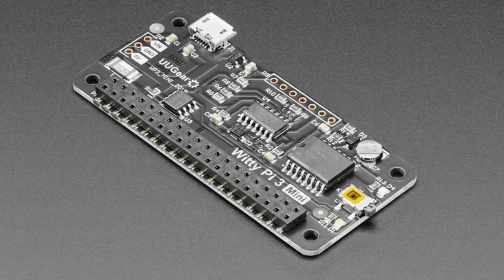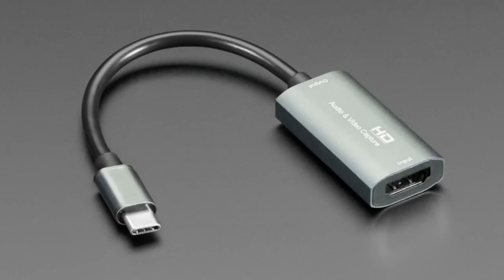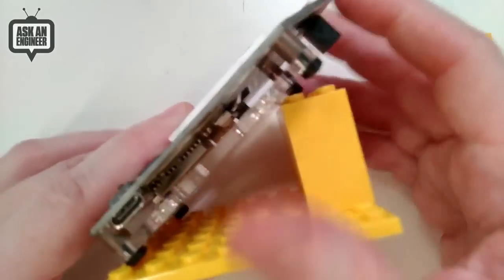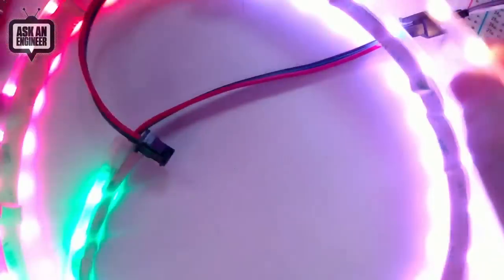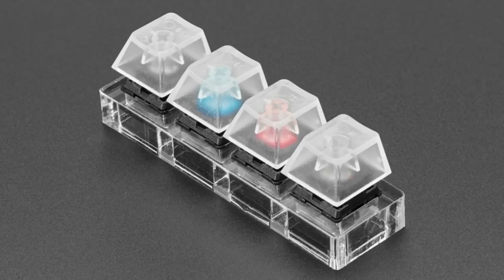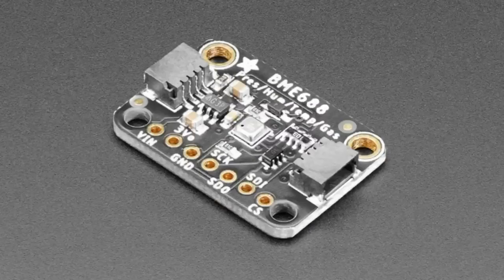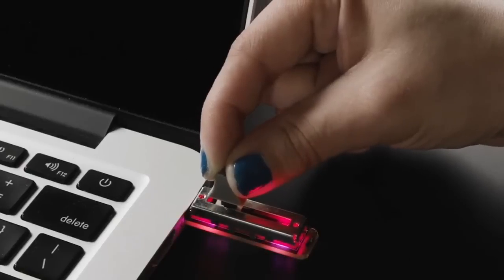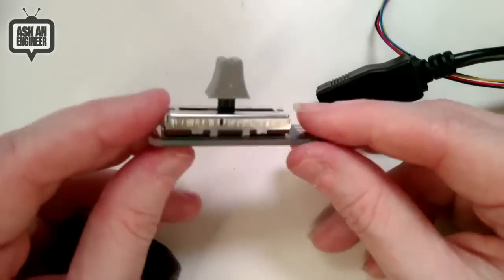New Products 5/19/2021 Featuring Adafruit Slider Trinkey - USB NeoPixel Slide Potentiometer!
Witty Pi 3 Mini - RTC & Power Management for Raspberry Pi (0:15)

Black Woven Right Angle USB C to USB A Cable - 0.2m long (1:24)

Adafruit FunHouse Mounting Plate and Yellow Brick Stand (2:21)

Dual Edge Side-Light NeoPixel LED Strip with120 LEDs per meter - 1

Relegendable Plastic Keycaps for MX Compatible Switches - 5 pack
(6:32)

Cherry MX Mechanical 4-Key Tester: Blue Black Red Brown Switches
(8:18)

Adafruit Slider Trinkey - USB NeoPixel Slide Potentiometer (12:06)